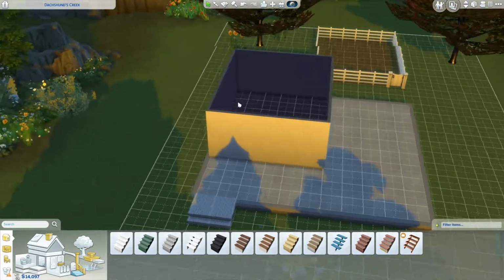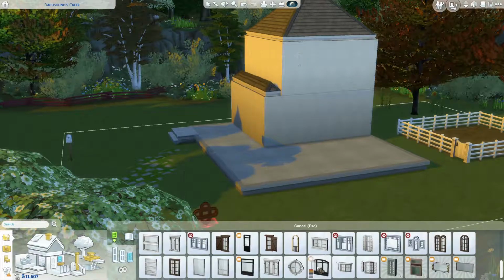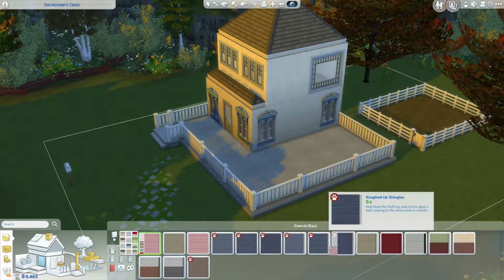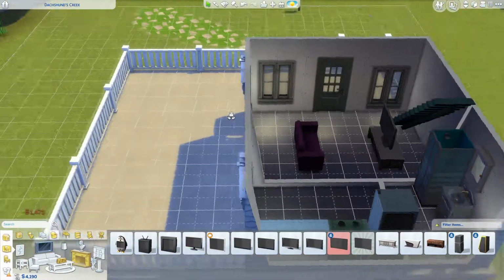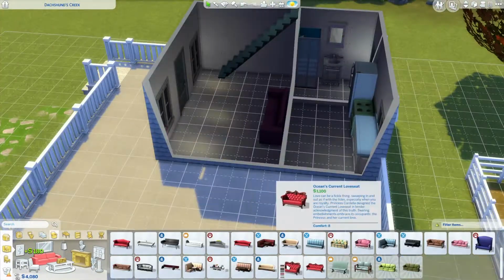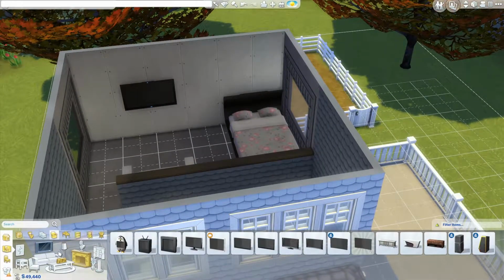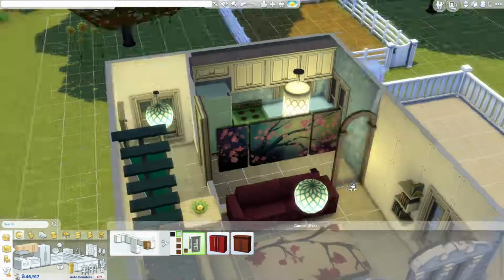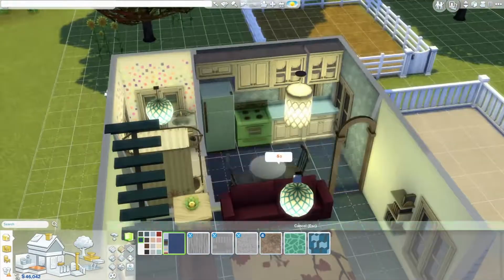The Sims 4 - TINY HOUSE